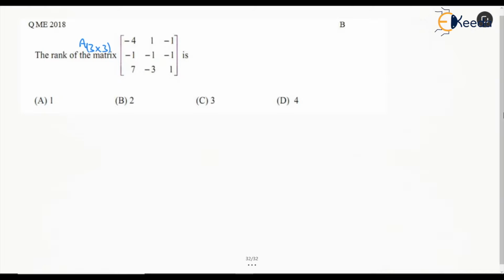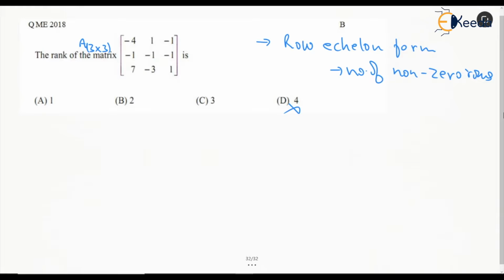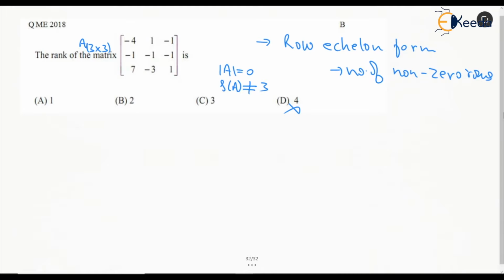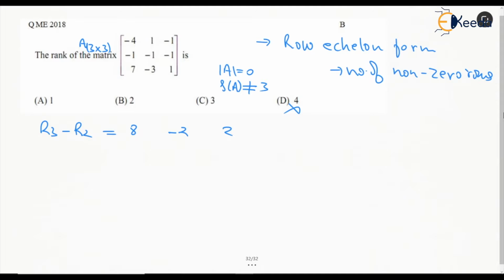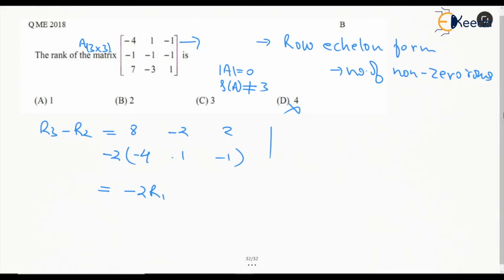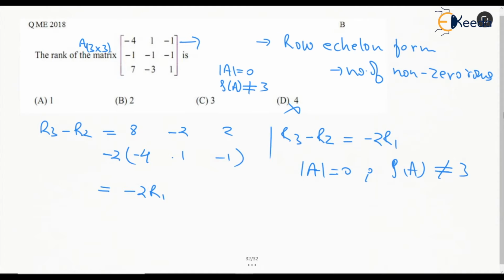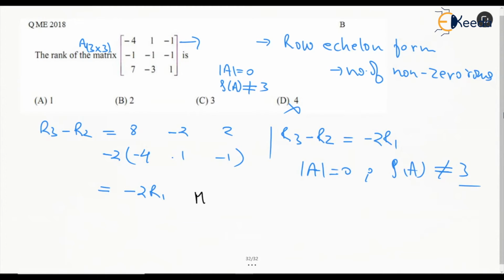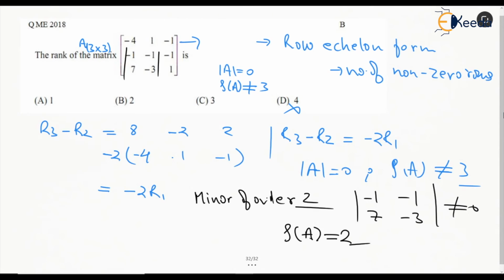Mastering GATE 2018 | Engineering Mathematics | COMPUTER SCIENCE ENGINEERING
Welcome to our comprehensive guide, "Mastering GATE 2018: Engineering Mathematics for CSE". This video is designed to help Computer Science Engineering students understand the intricacies of the Engineering Mathematics section of the GATE 2018  exam.

In this video, we will:
- Break down each question from the Engineering Mathematics section of the GATE 2015 paper.
- Provide detailed solutions and explanations for each problem.
- Discuss strategies and techniques to solve these types of problems efficiently.
- Highlight key concepts and theories that are frequently tested in this section.

This guide is perfect for CSE students who are preparing for the GATE exam and want to gain an edge in the Engineering Mathematics section. Whether you're a first-time test-taker or re-attempting the exam, this video will provide valuable insights to help you on your journey.

Remember, understanding is the key to mastering any subject. So, let's dive in and master Engineering Mathematics for GATE 2018 together!